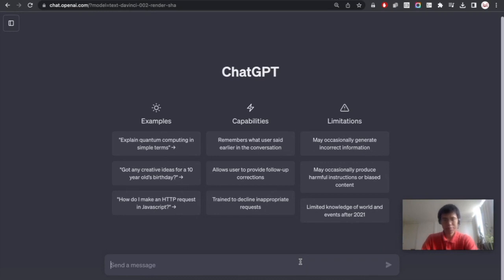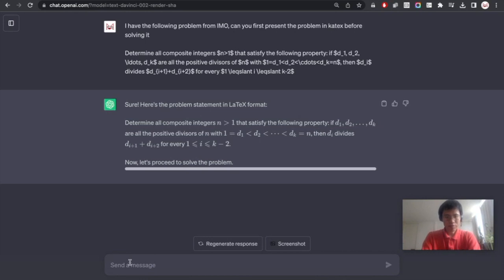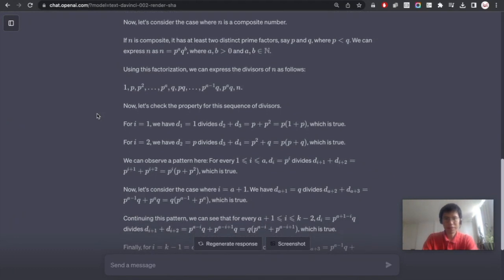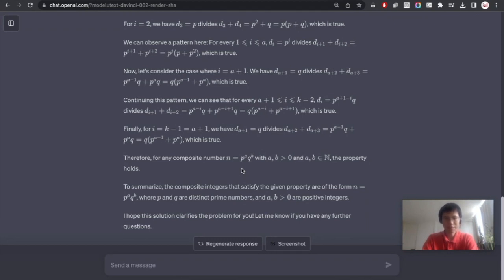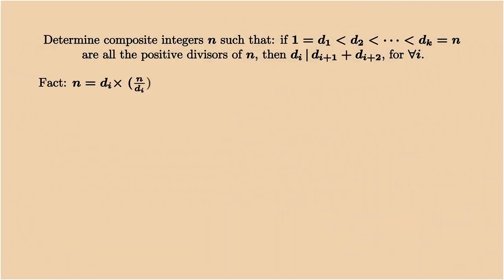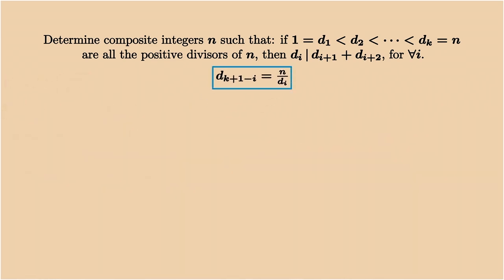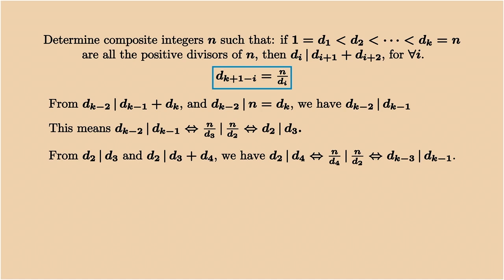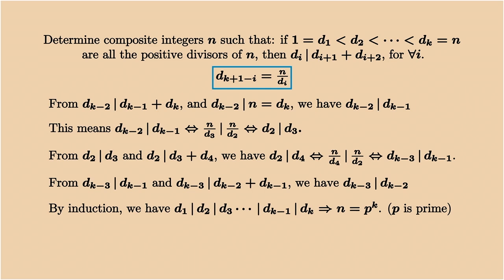How much will ChatGPT score on IMO 2023 P1?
I am taking students as 1 on 1 coach, direct message me if you are interested. The first 30 mins intro session will be free.

IMO 2023 is held in Tokyo on July 8th - 9th 2023. This is the first problems in Day 1.

1 ChatGPT's solution
2 My Solution starts: 3:51